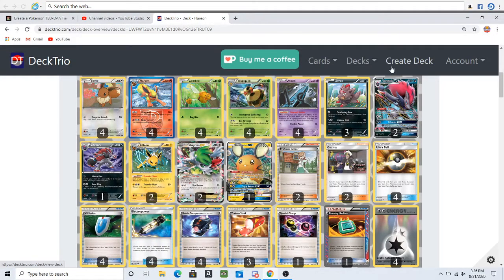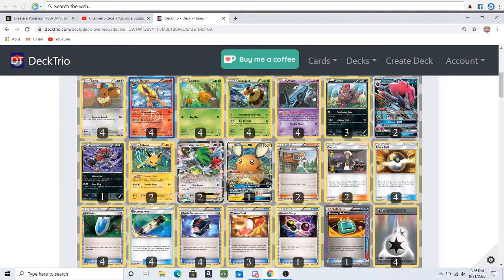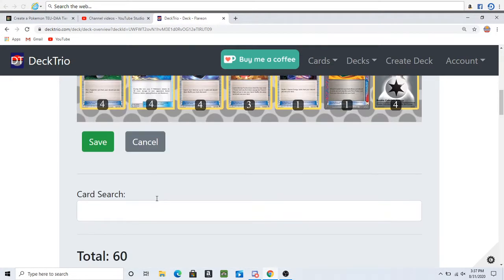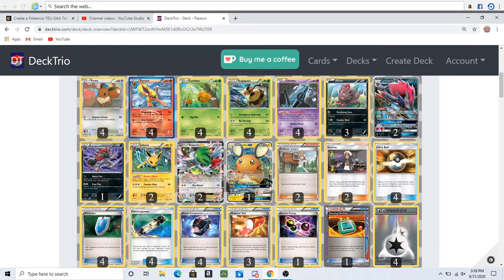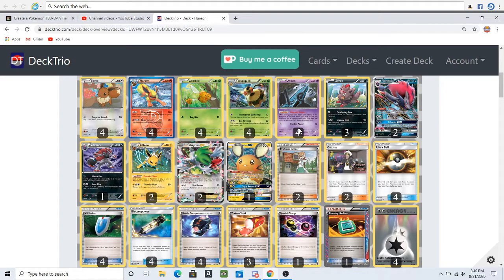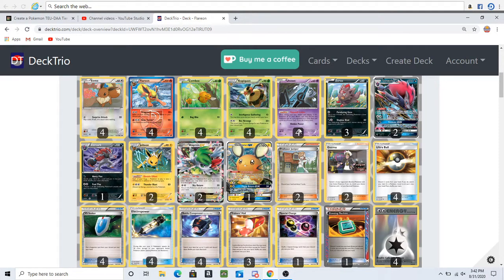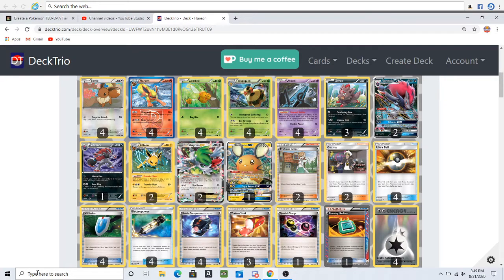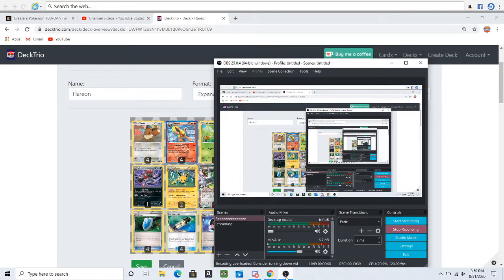Flareon/Vespiquen Expanded Deck Profile!